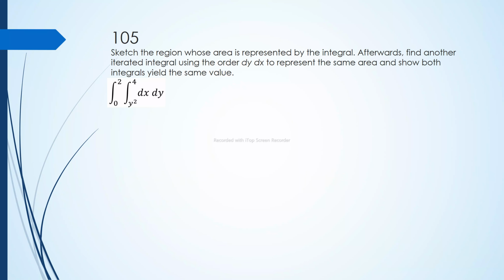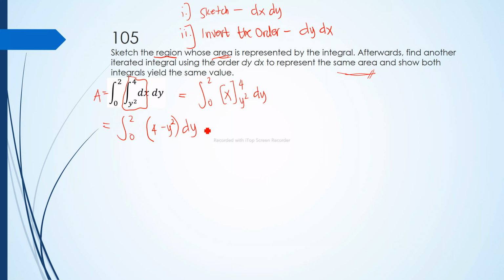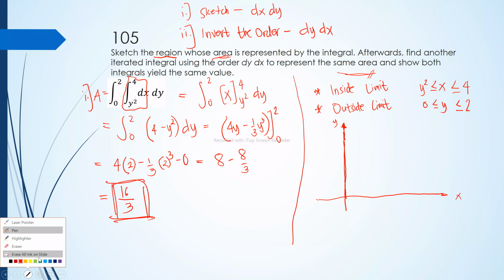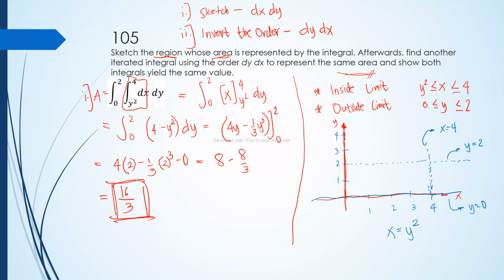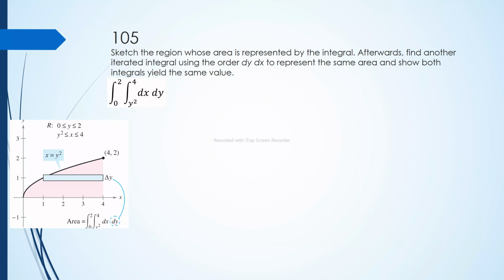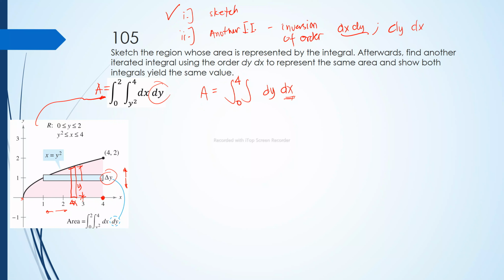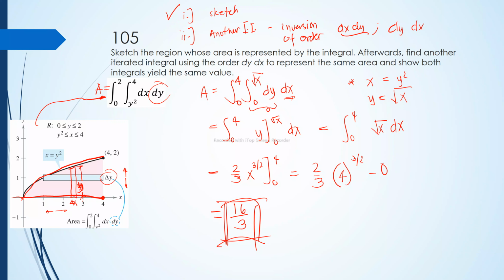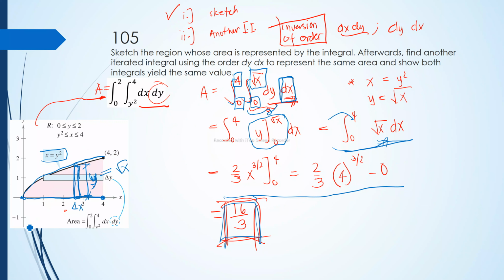Double and Triple Integral - Part III